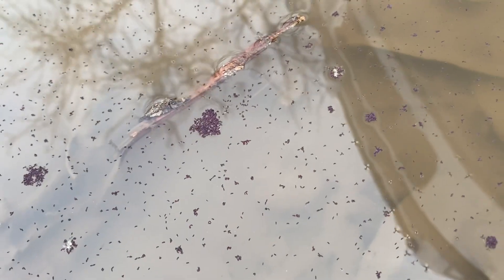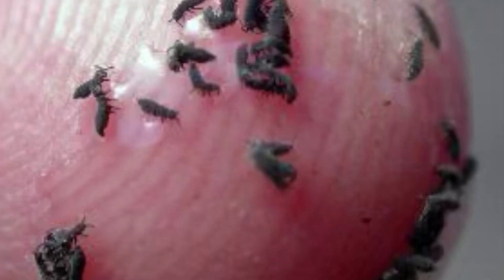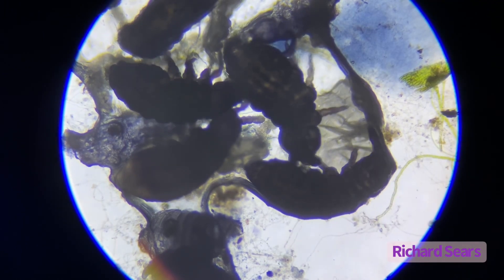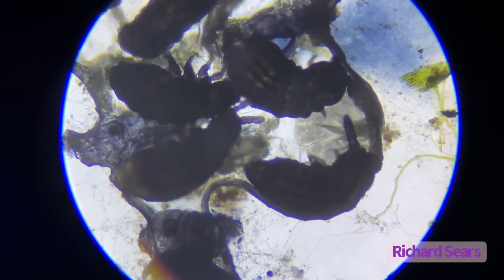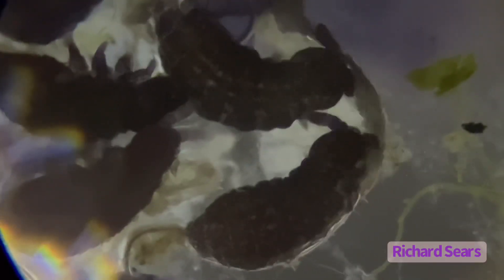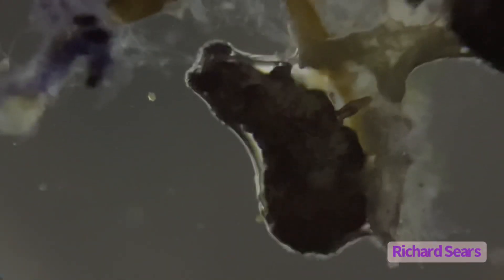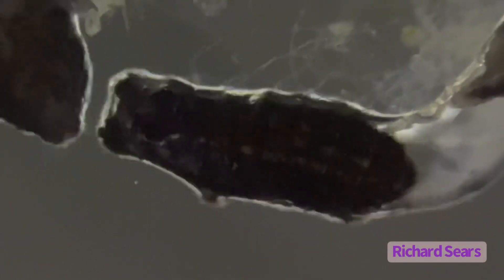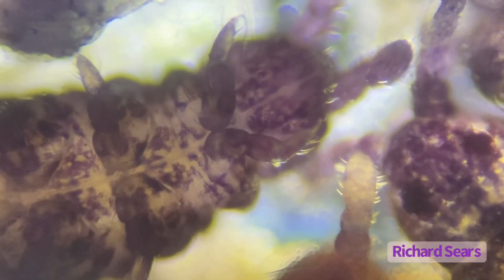UNDER THE MICROSCOPE: Sand fleas, Snow fleas, or What? 01/21/23.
Springtails (Collembola) form the largest of the three lineages of modern hexapods that are no longer considered insects (the other two are the Protura and Diplura). Although the three orders are sometimes grouped together in a class called Entognatha because they have internal mouthparts, they do not appear to be any more closely related to one another than they are to all insects, which have external mouthparts.